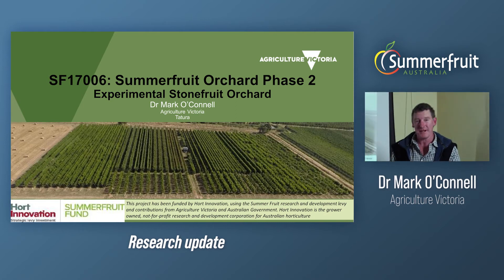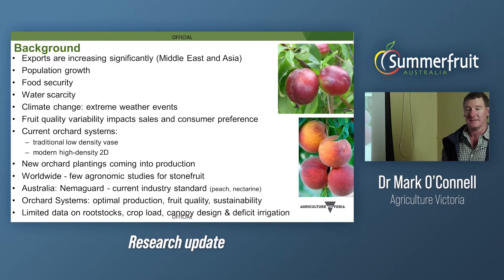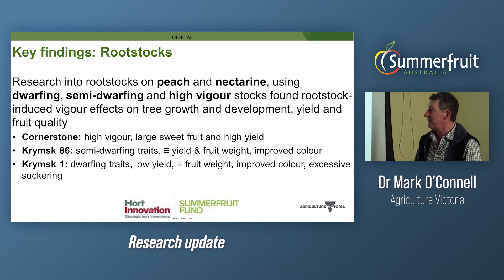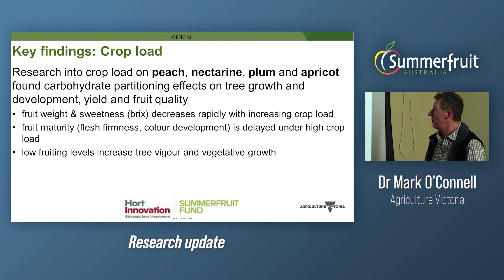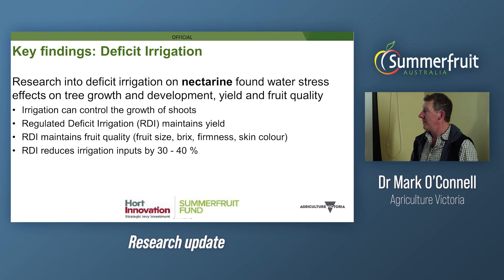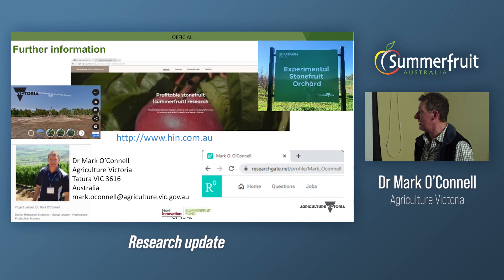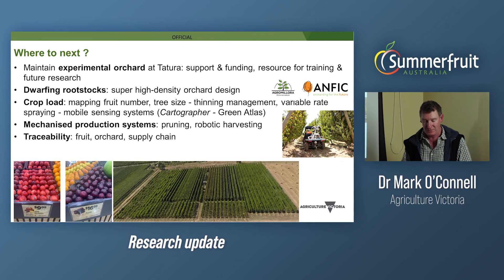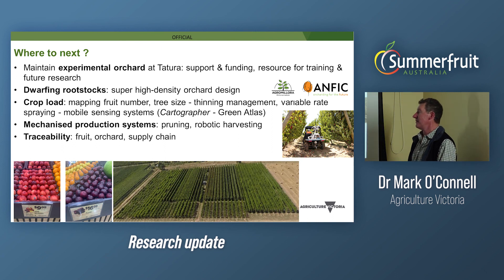Summerfruit research orchard update at the Summerfruit Australia Export information sessions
Dr Mark O'Connell, from Agriculture Victoria, provides a research update from the summerfuit experimental orchard located in the Tatura SmartFarm, presented at the Summerfruit Australia industry export information sessions.
Video produced by Summerfruit Australia.

00:00 Introduction
00:38 Background
02:09 Experimental orchard
02:34 Rootstocks
03:38 Canopy
04:58 Crop load
05:44 Irrigation
07:08 Orchard production protocols
07:19 Further information and Acknowledgements
08:24 Where to next?